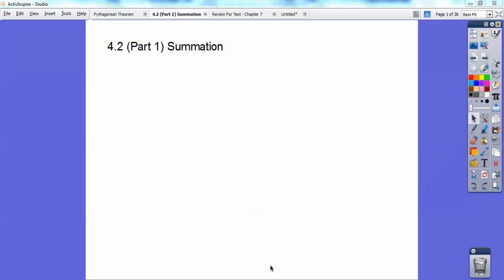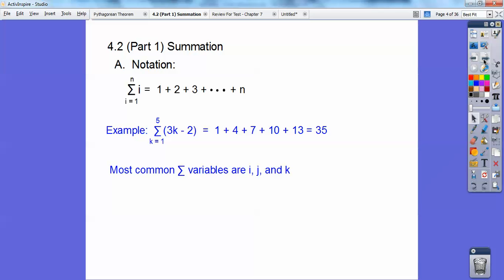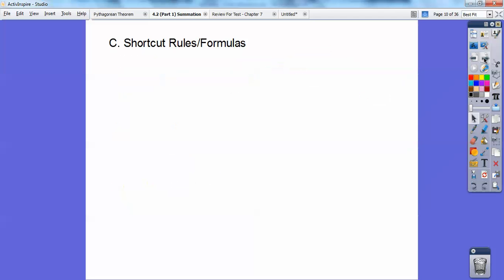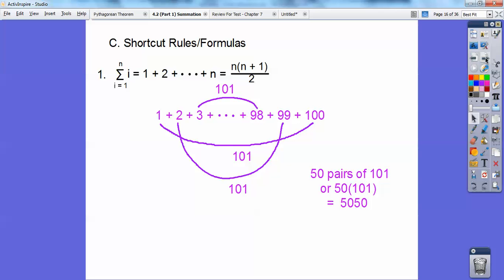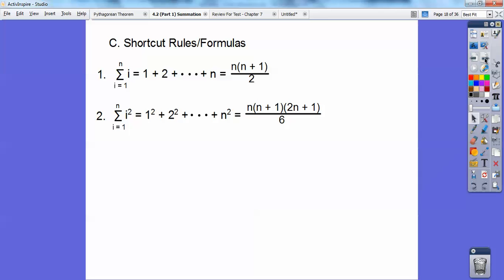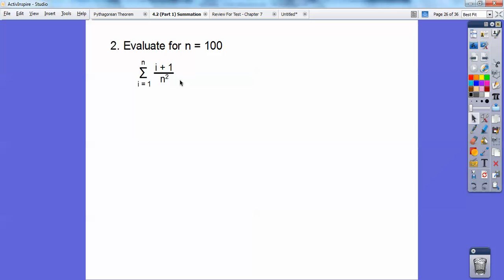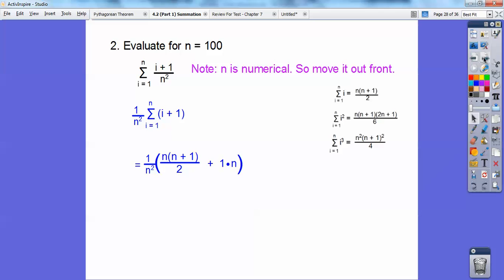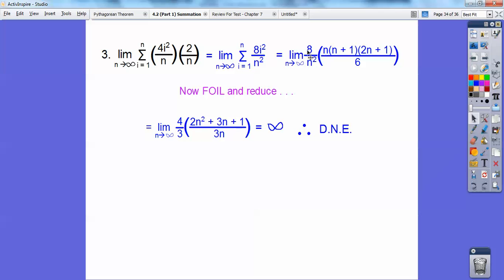Summation Section 4.2 (Part 1)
This calculus lesson shows you the formulas and how to use them of i,  i-squared, and i-cubed. This is fast and easy to follow.